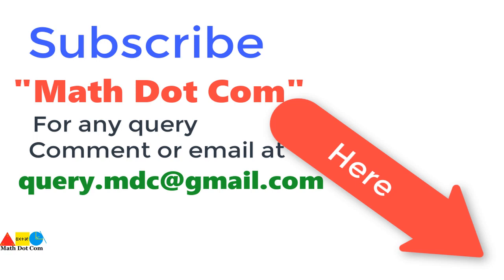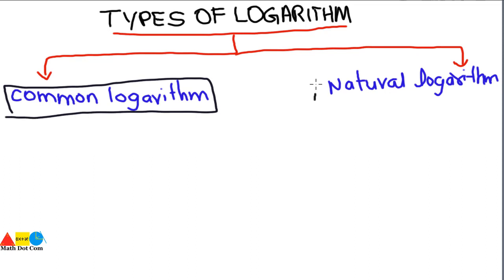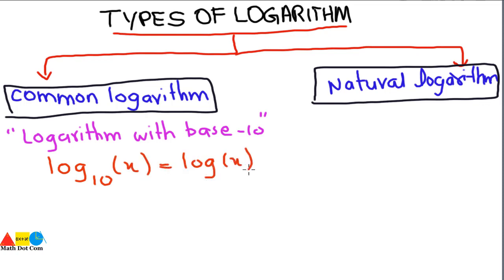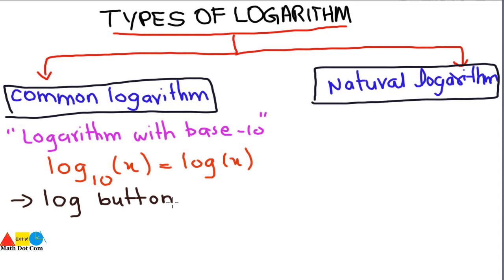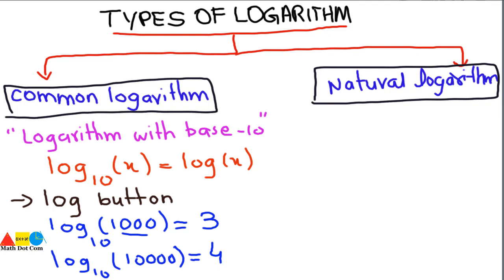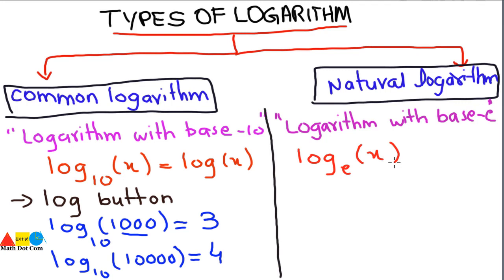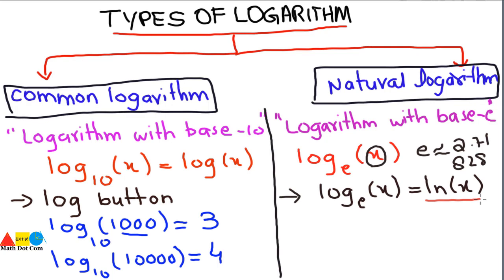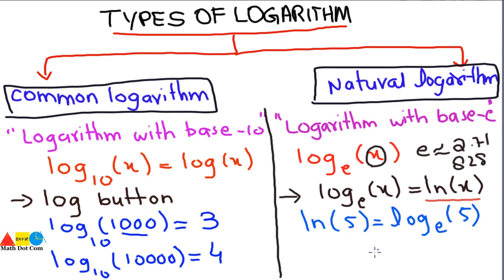Common Logarithm vs Natural Logarithm | Math Dot Com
Two most commonly used types of logarithms are:
1) Common Logarithm
2) Natural Logarithm
Logarithm with base-10 is Common logarithm while Logarithm with base-e is  Natural logarithm.
How to find the natural log and common log is also explained with examples in this video.For any query please comment or email at